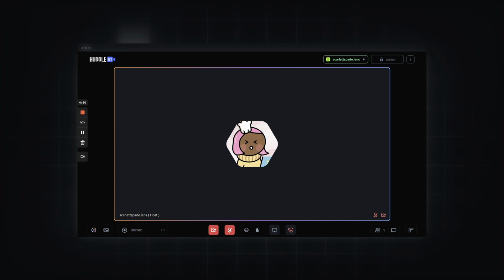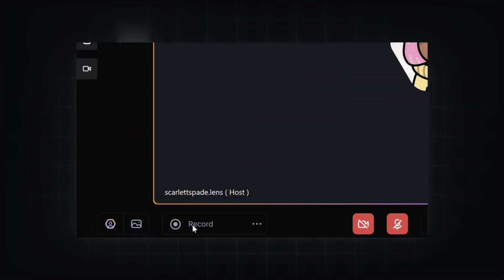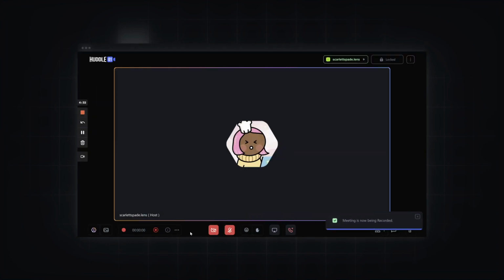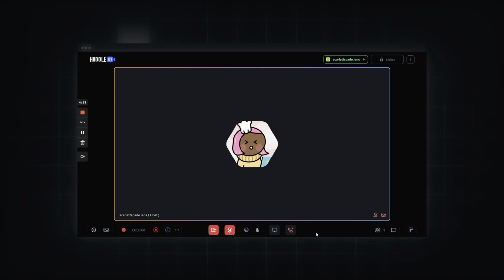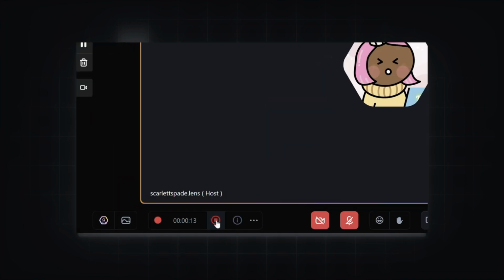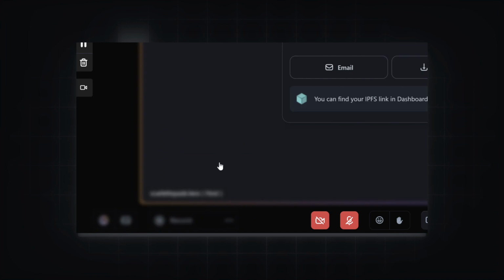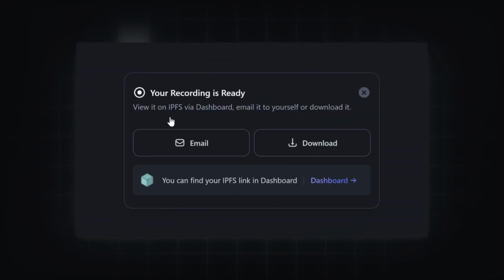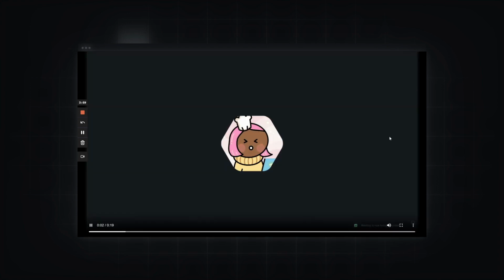How to Huddle: Recording a Meeting on Huddle01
In this tutorial, we guide you through the process of recording a meeting in Huddle01.
Whether you’re a professional, student, or remote team member, Huddle01 simplifies the task of preserving discussions.